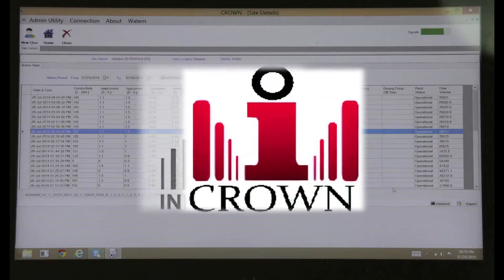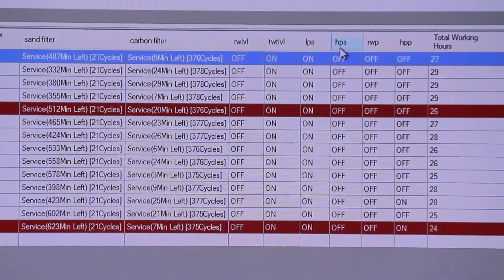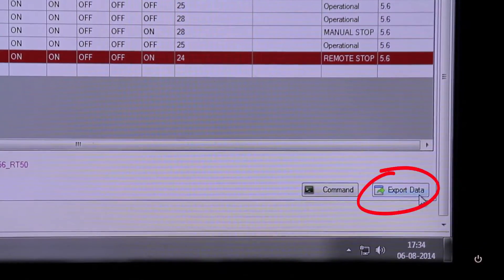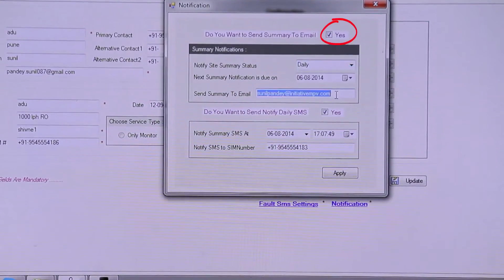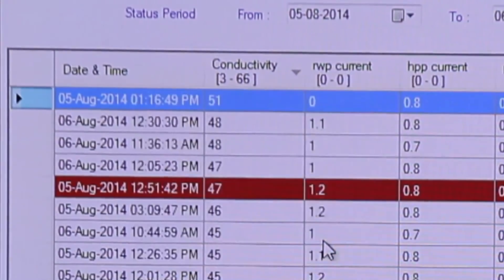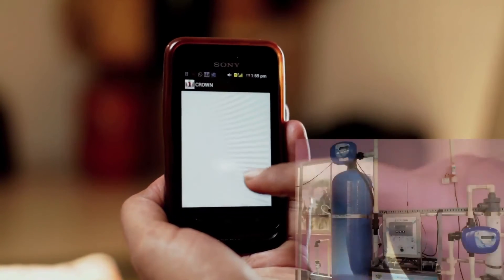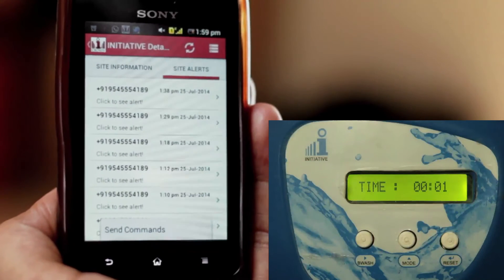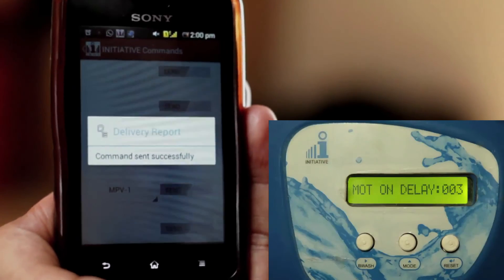Initiative Product Film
Initiative... Making Life Easier...

0:00 - Introduction to initiative, manual water treatment plant issues and water treatment plants at village level
1:04 - Enactment of potential problems of a manual system faced by rural population
5:29 - Smart solutions by Initiative to automate the water system to eliminate problems faced by rural population due to manual water plant
5:56 - Production of water - iSOLO automatic multiport valve
6:15 - iSensor - current monitoring sensors, permeate conductivity sensors, flow sensors
6:27 - iDose - initiative’s automatic air release, digital anti scale and dosing pumps and its features
6:53 - Distribution of water - automatic water dispensing using smart card with initiative’s iWater and Initiative’s app Watem that provides information regarding water dispensed and money collected by iWater
7:55 - iControl - brain of the system and Initiative’s proprietary app Crown which helps manage all data coming from various sites
8:49 - A look at efficient and easier life of villagers after installing Initiative’s cost-effective automated water plant
12:41 - Conclusion